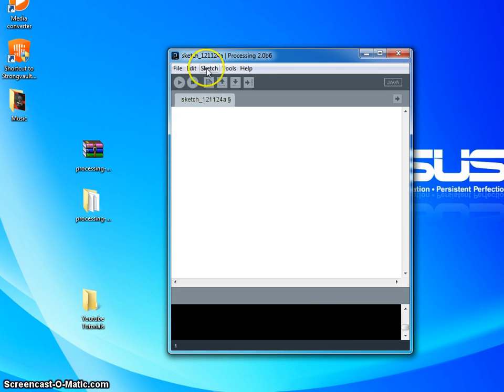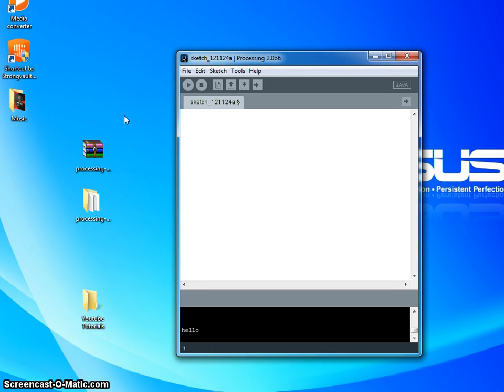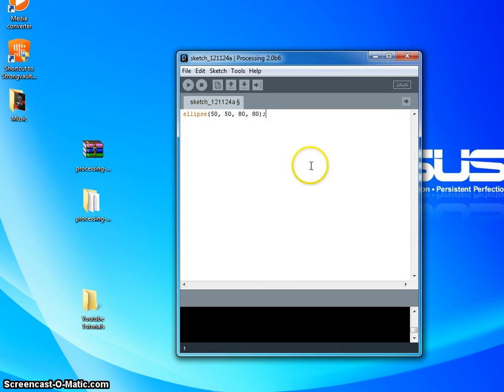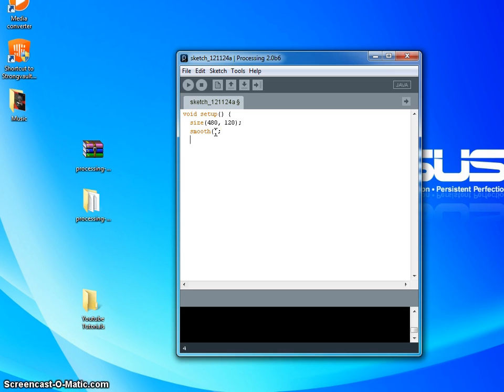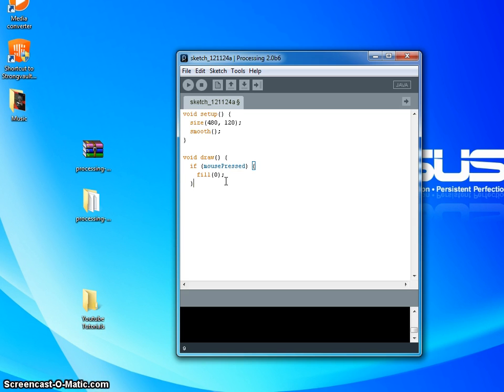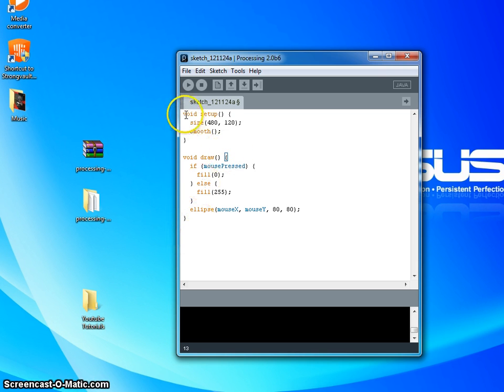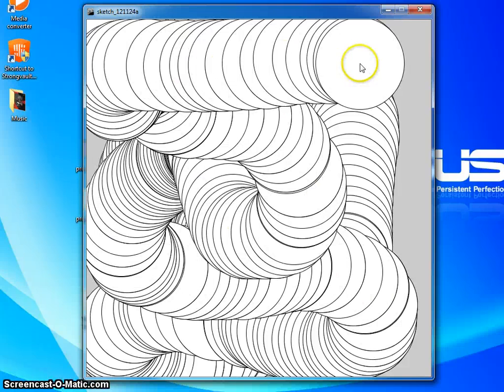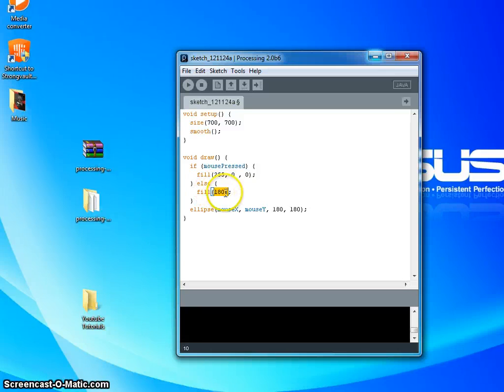Processing 02 - Your First Program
Here we go! Your first program in Processing! We're not doing boring syntax and hello world programs in this tutorial. Let's start drawing!